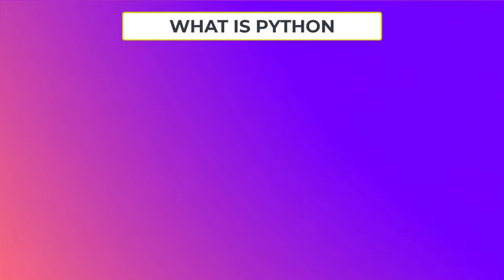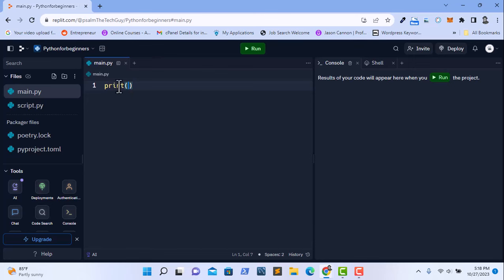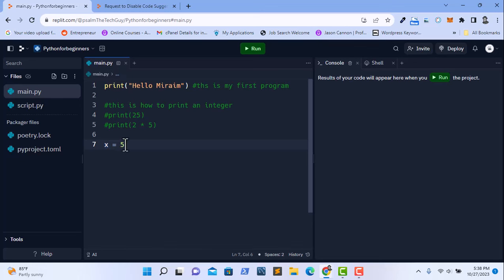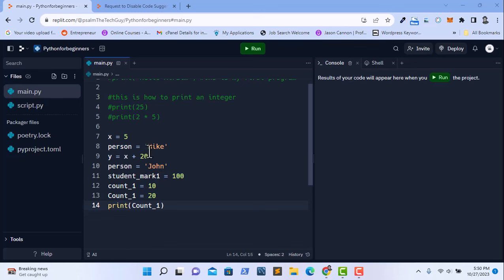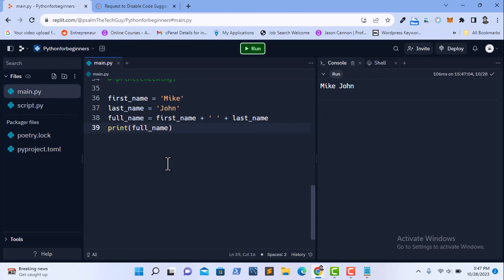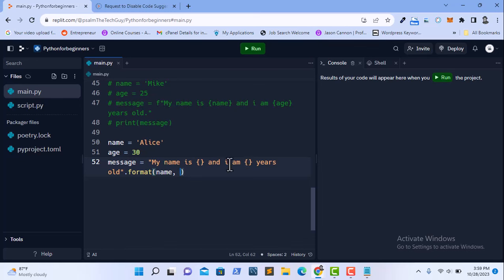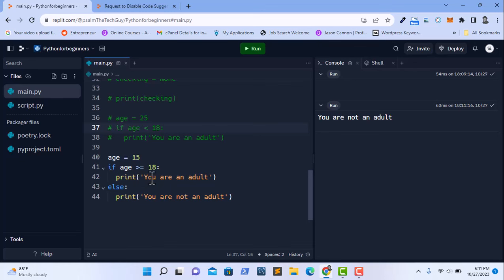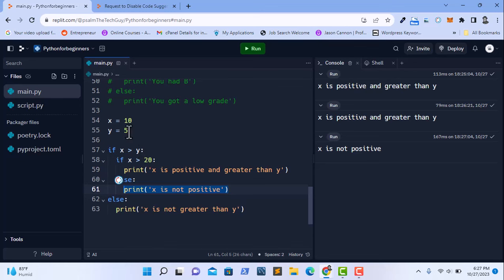Python Course for Beginners : Learn Coding with Replit Step by Step (Part 1)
Welcome to the first part of our Python Course for Beginners! 🎉 In this video, you'll start your journey into Python programming using Replit, a powerful and user-friendly coding platform. This beginner-friendly Python course will help you master coding with ease.

📌 Related Resources:
Learn advanced MySQL techniques and master database management.
Access the complete source code for this project.!
- Python Course for Beginners : Learn Coding with Replit (Part 2) ~ coming soon

Chapters:
0:00 - Introduction to Python
0:16 - What is Python

python course
learn python programming
software engineer
psalmthetechguy
psalm Obiri